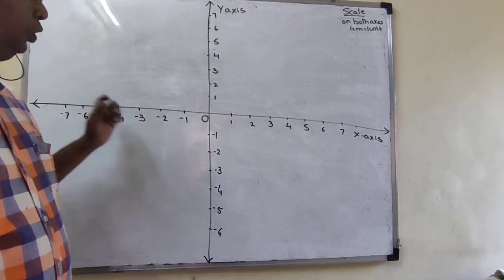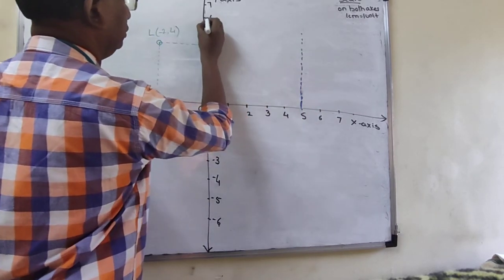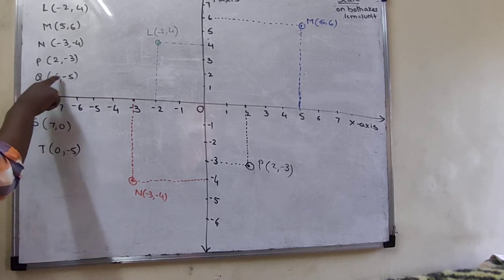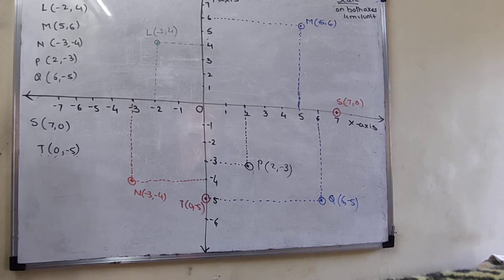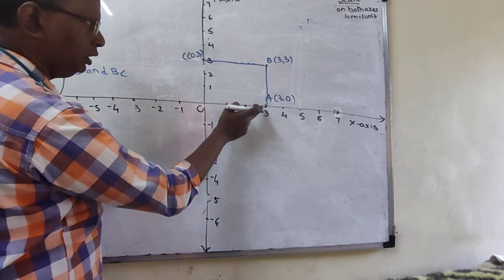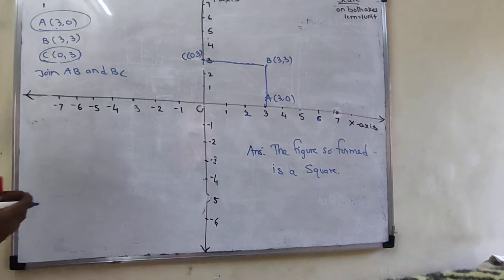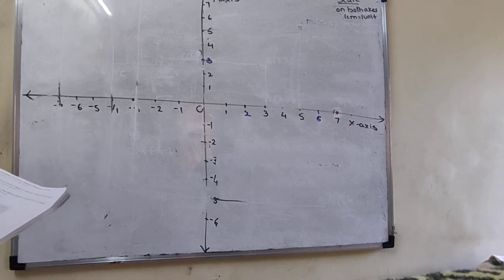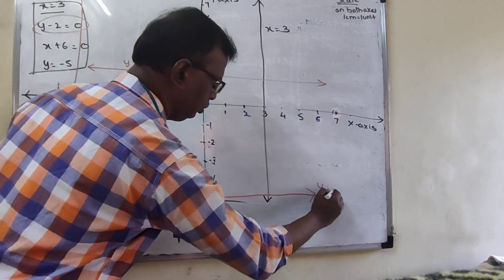Parampogu Prakash Kumar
STD 9 co-ordinate Geometry